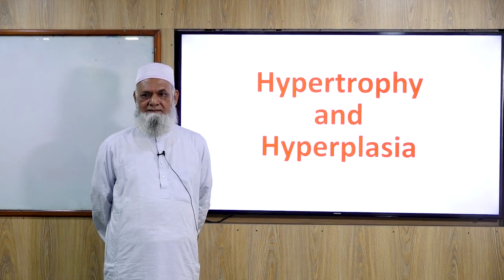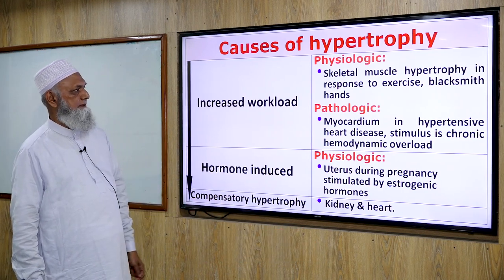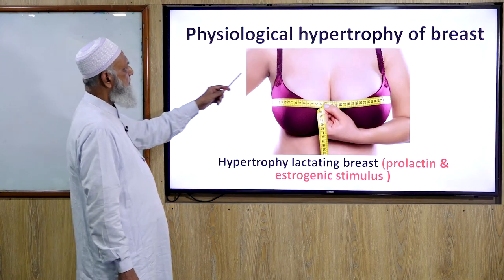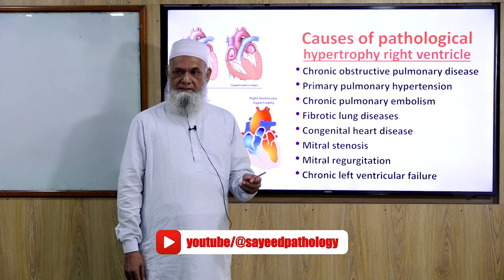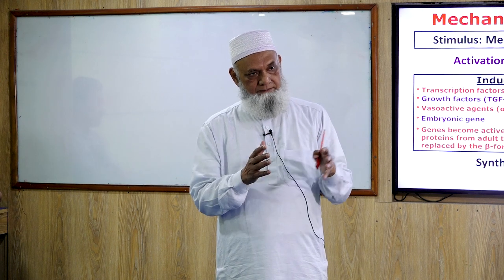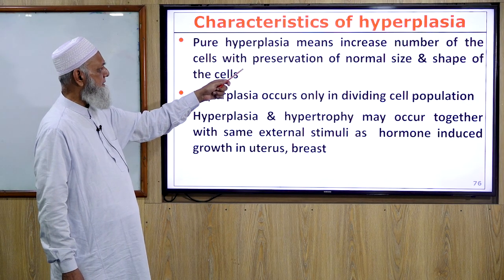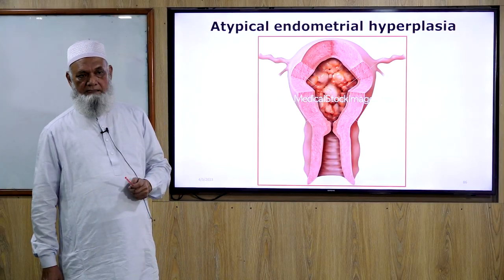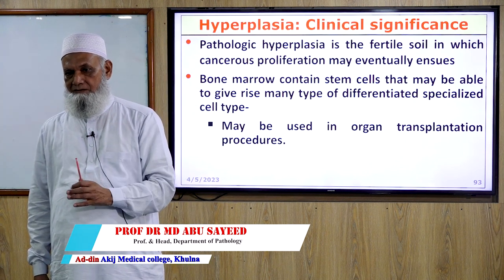Hypertrophy and Hyperplasia II General Pathology II Professor sayeed's pathology Lecture.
Hypertrophy and Hyperplasia II General Pathology II  Prof  Md  Abu Sayeed II Professor say II Professor sayeed's pathology Lecture.